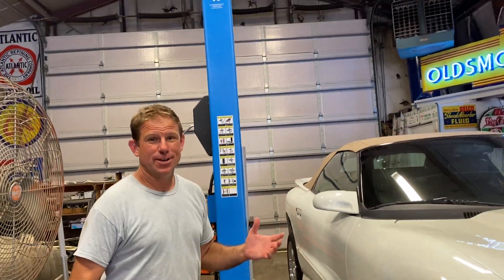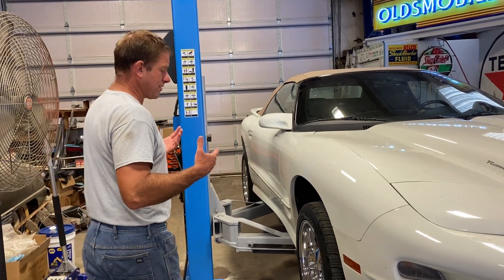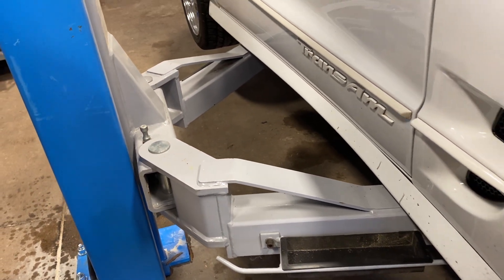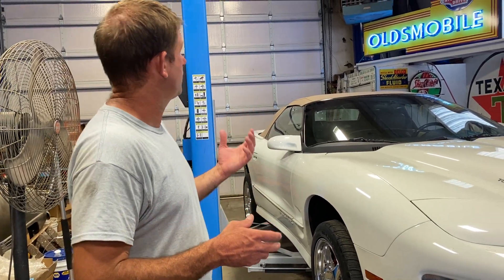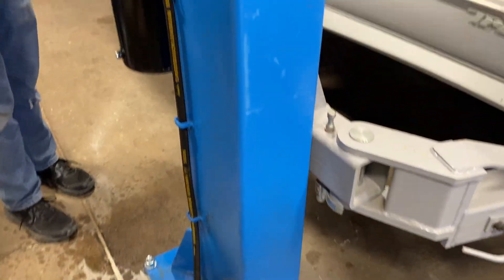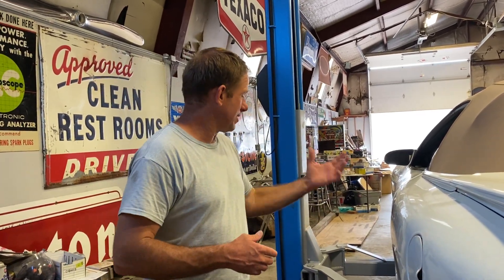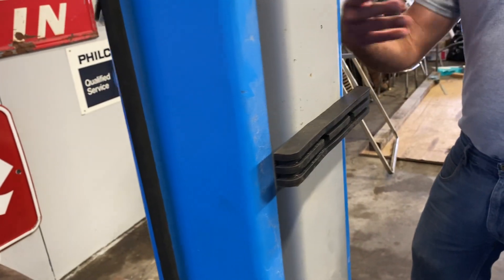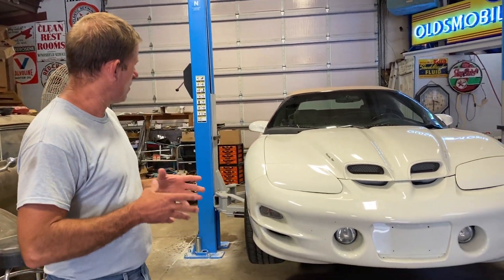New addition to the shop! Champion 2 post Auto Lift!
I had a new addition added to the shop!  A lift was something that I have always wanted and I finally got one!  I ordered a Champion 11,000 lb. 2 post lift.  After some research, the Champion looked like a really good lift for the money.   It has a couple of neat little features like small tool trays on the lift arms that I really like.   One of the most important things I found was that Champion lifts are rated to US standards, not all lifts sold here are rated to those standards.   When you see a lift that has a very "reasonable" price, double check and make sure it was built to US standards!  I know a lot of you already have lifts in your shop and this probably isn't that exciting, but it was an exciting day for me.  Lets take a look at it and if you're in the market for a lift, give them a call!